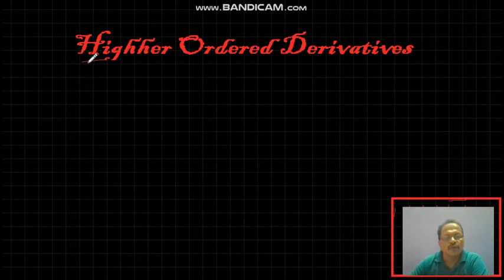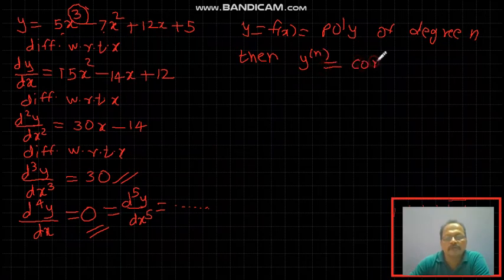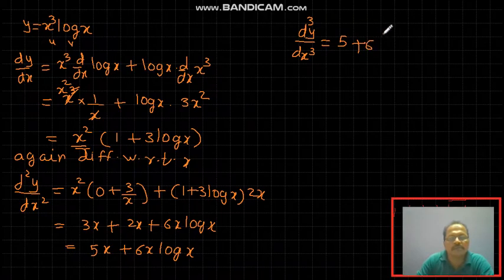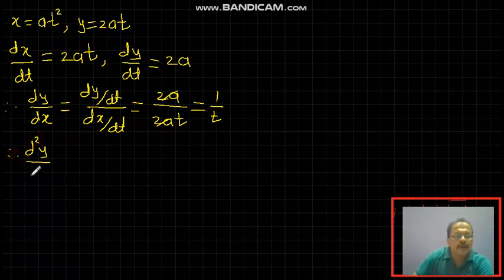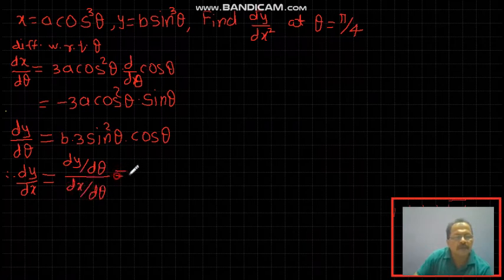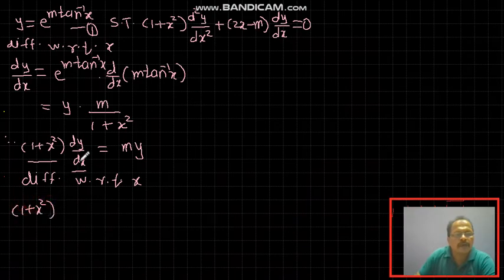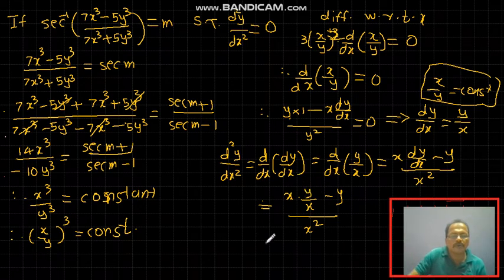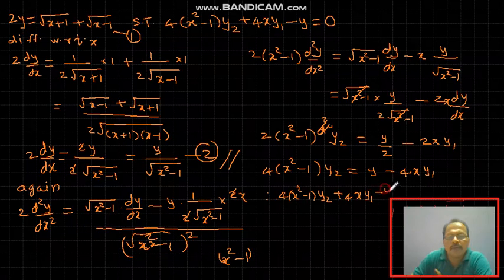Differentiation 16 higher order derivatives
Higher order derivatives concept and some problems